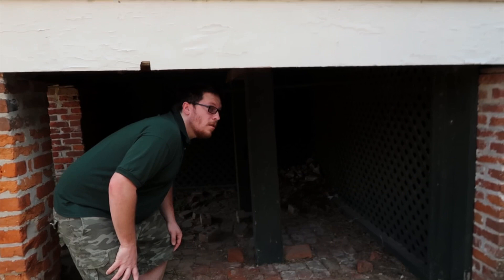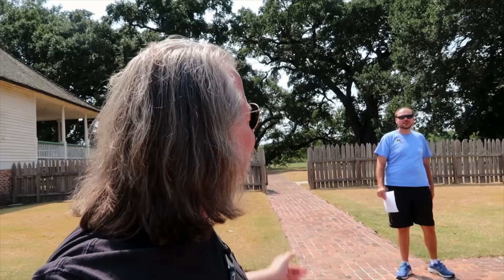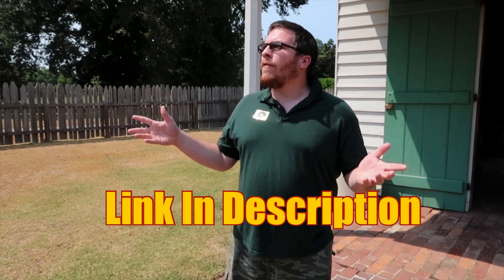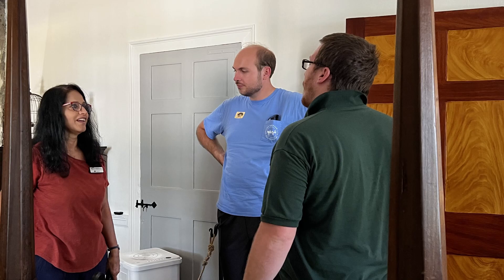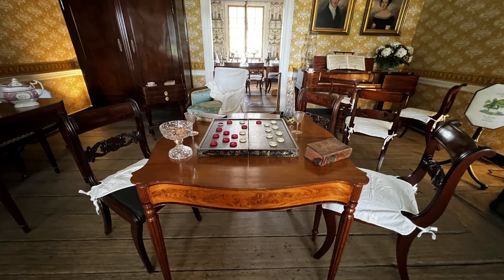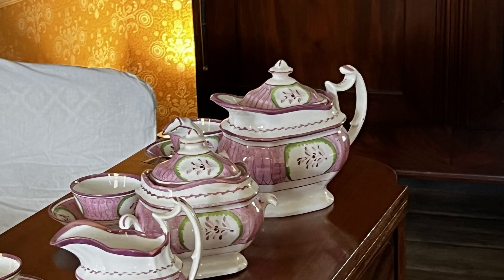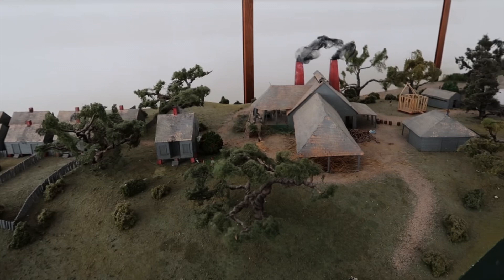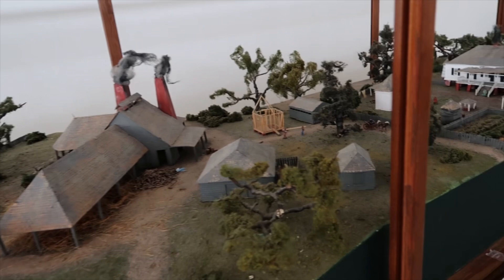Exploring Magnolia Mound Plantation with Expert Kipfer Fox: Secrets and Stories Revealed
In this video, I join Kipfer Fox, a historian and curator of a Facebook page dedicated to Plantations and Mansions, as we explore Magnolia Mound Plantation in Baton Rouge, Louisiana.

BREC's Magnolia Mound stands as a rare example of vernacular architecture shaped by the early French and West Indian settlers. This historic landmark not only boasts age, exquisite restoration, and remarkable collections but also remains an active part of the community. Through various educational programs, workshops, lectures, festivals, and other special events, Magnolia Mound illustrates the lifestyle of the French Creoles, whose unique culture continues to influence and enrich life in southern Louisiana. One highlight from our visit is Kipfer's insightful explanation of why many Southern plantations, including this one, lack basements—a detail that sheds light on the region's history and architectural choices.

Magnolia Mound is located at:
2161 Nicholson Drive

Magnolia Mound : BREC.org

CAMERAS I USE:
Canon G7x Mark II
Insta360 X3

MY FAVORITE GEAR:
Signature Scent
My Camera Bag
Portable Power